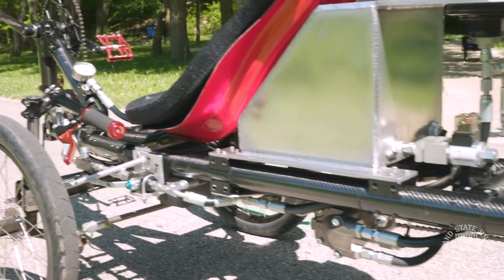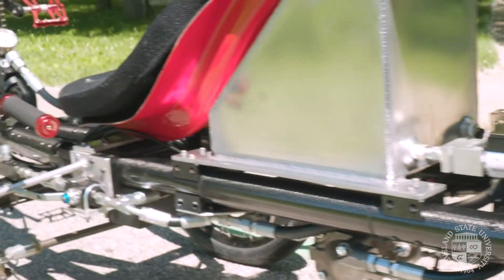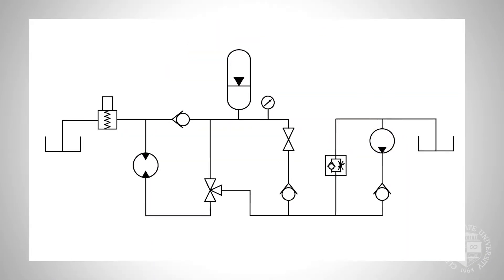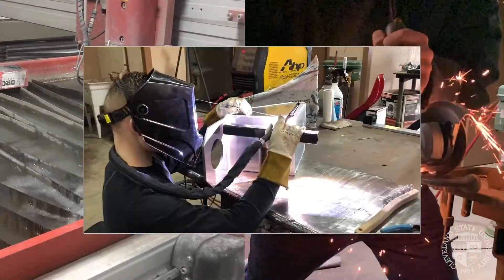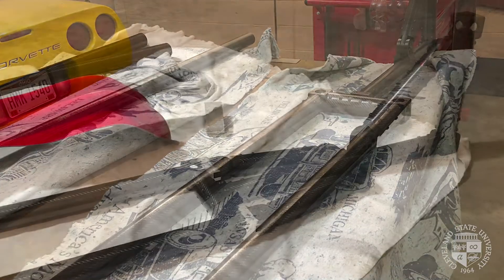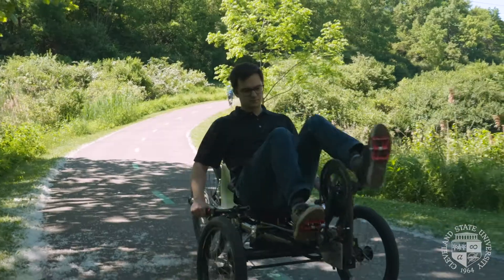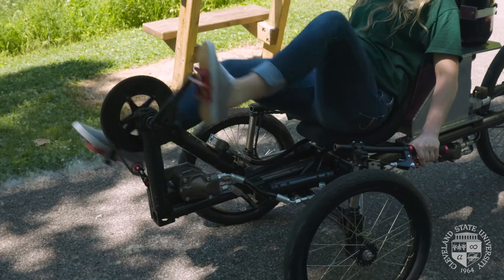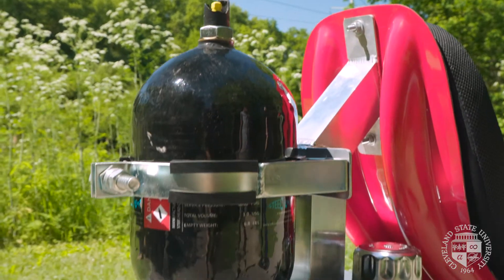NFPA Fluid Power Vehicle Challenge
Washkewicz College of Engineering students win 1st Place Overall Champion in the (NFPA) National Fluid Power Vehicle Challenge.

Competition 1: NFPA Fluid Power Vehicle Challenge: Award we won: First Place Overall Champion

Competition 2: Washkewicz College of Engineering Senior Design Competition: 1st Place

Students: Jacob Landry, Ellen Rea, Angela Rodriguez, Sarah Smith and Naik Yusufi Advisor: Bogdan Kozul